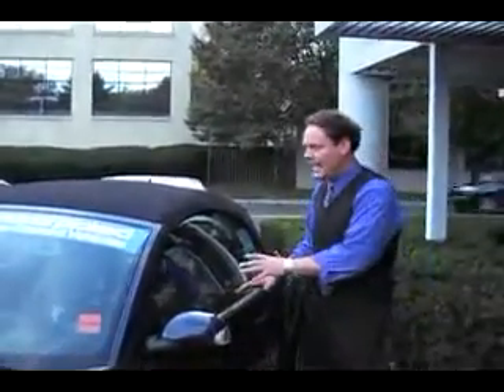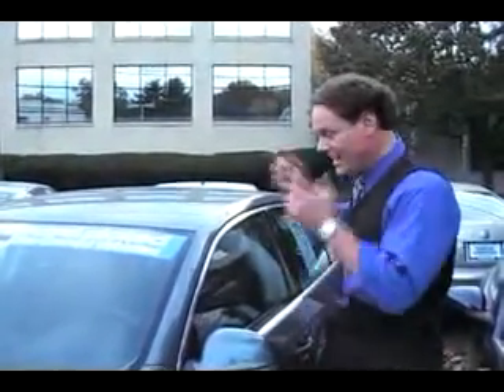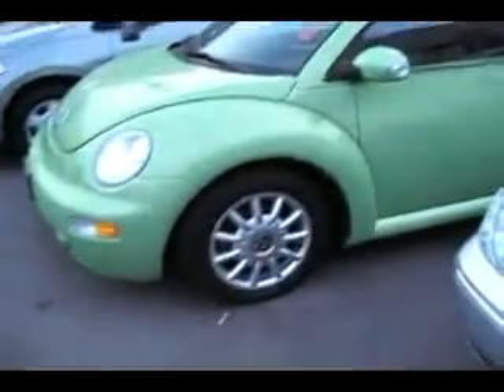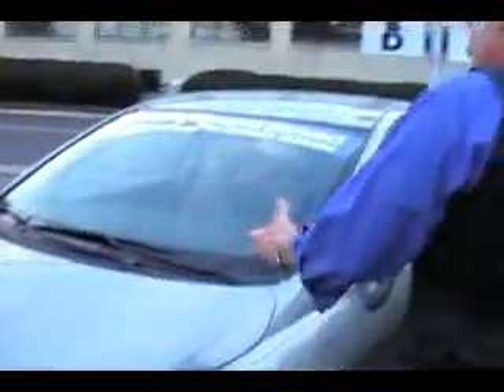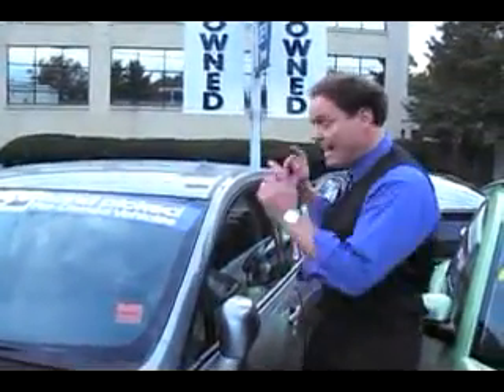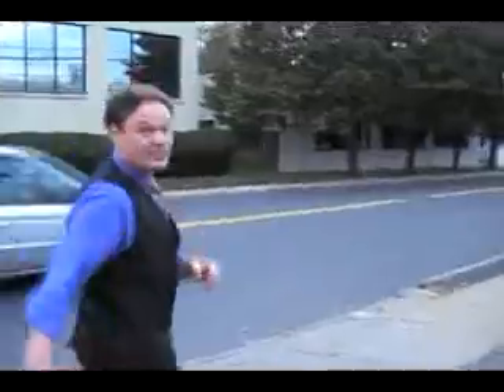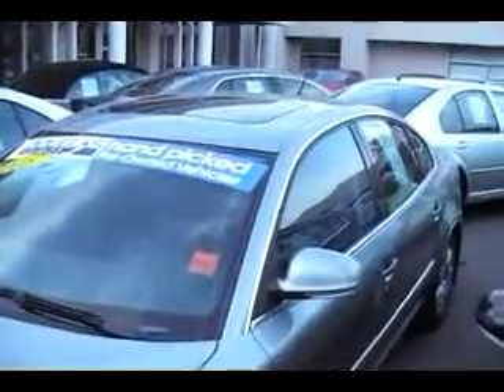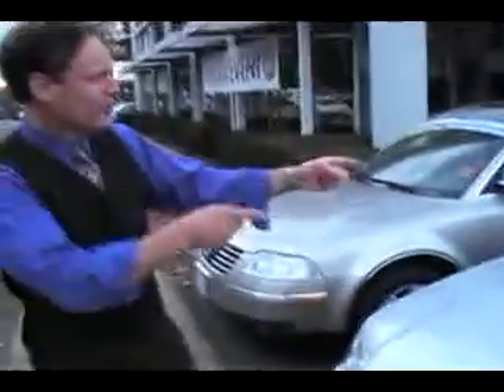USED CARS! - Ken Beam shows VW Specials at VWHotDeals.com!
USED CARS!
Sign THEN Drive! 2008 New York Auto Show-AutoTrader.com! Bobby Knight VW Ad!
NJ VW- Ken Beam shows Volkswagen Pre-owned Specials at Douglas VW!  The cell`s on 24/7, I`m open all night!